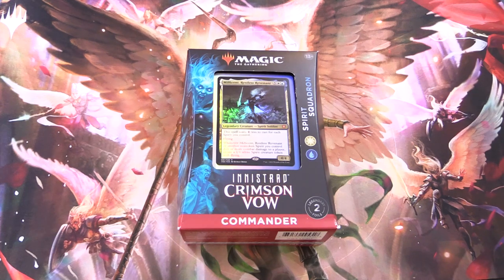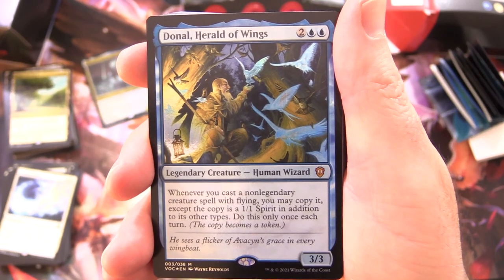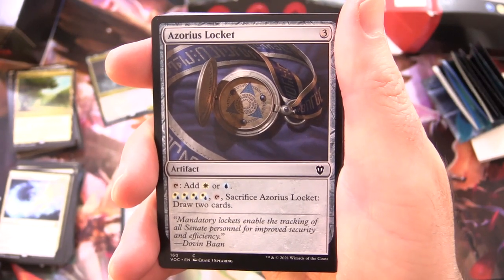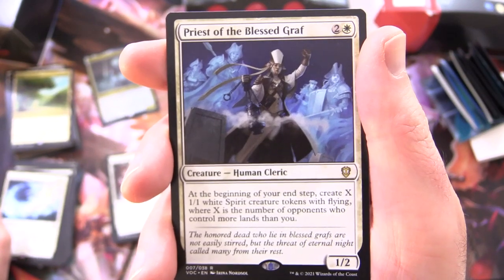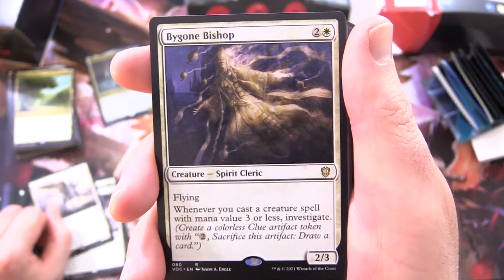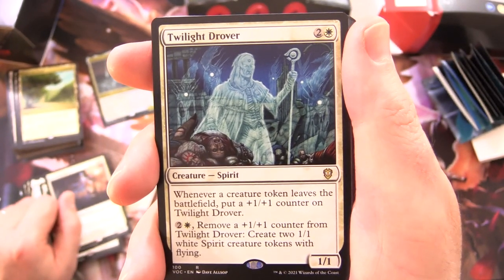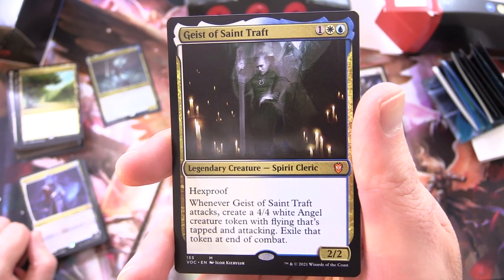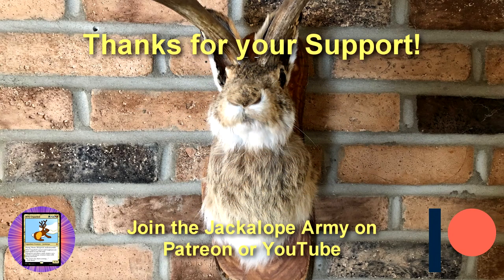Innistrad: Crimson Vow Commander Deck: Spirit Squadron Unboxed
Unpacking the Magic The Gathering: Innistrad: Crimson Vow Commander deck, Spirit Squadron.